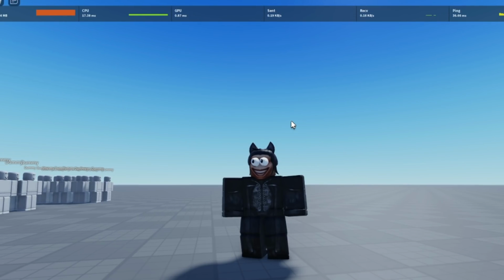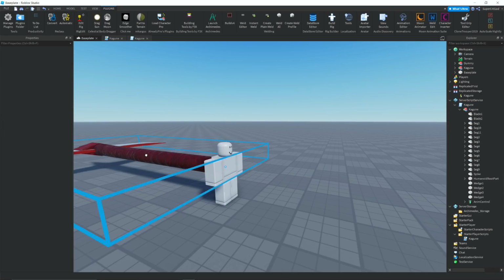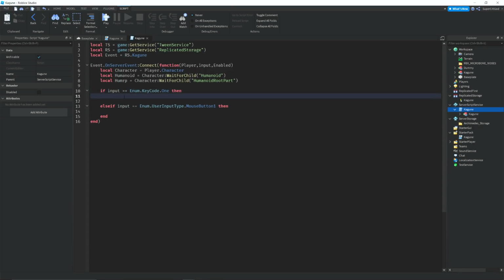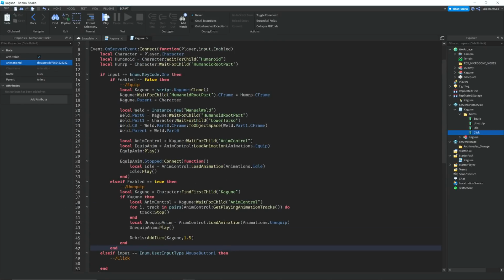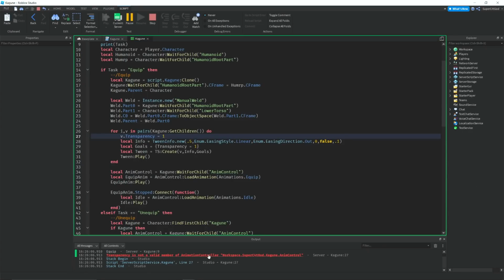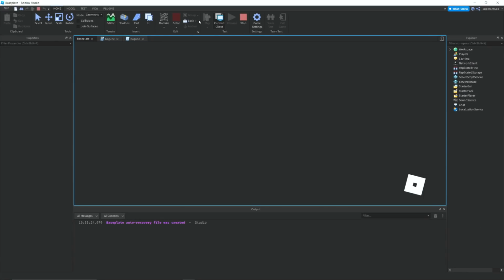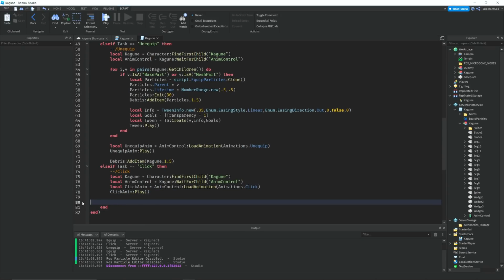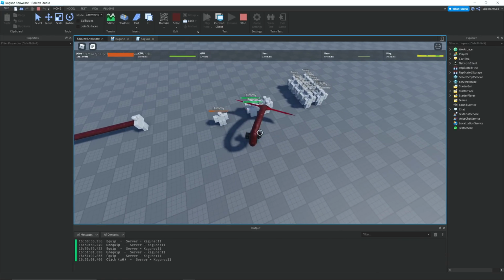How To Make Your FULLY WORKING Kagune!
Today I made a fully working Kagune!

Making the Kagune 0:04
Rigging 4:45
Animating 6:01
Scripting 7:14
Final Testing 52:21